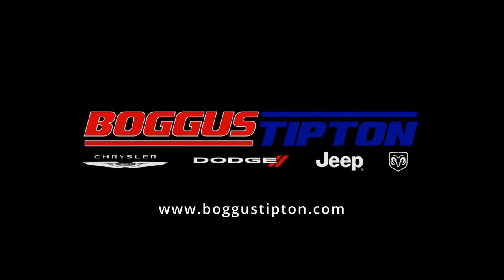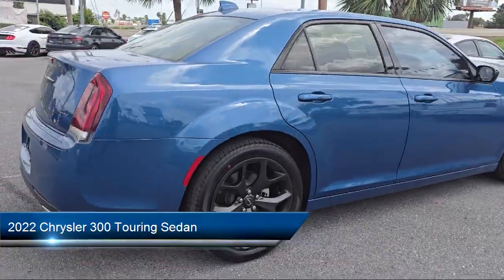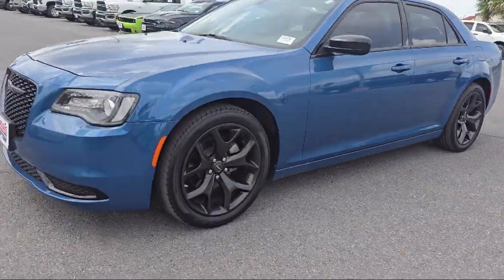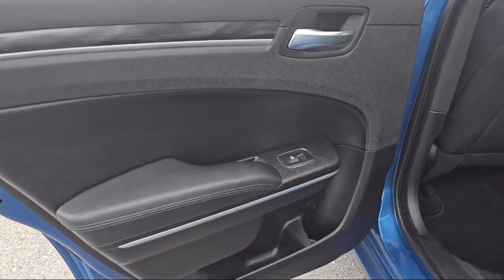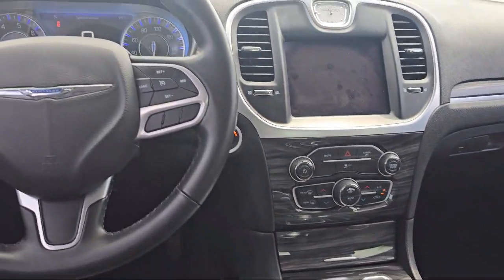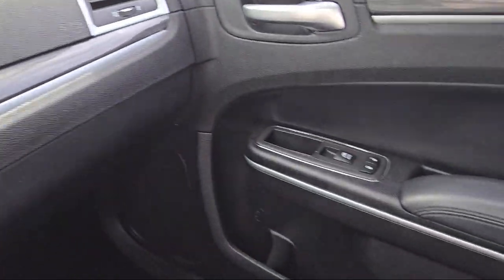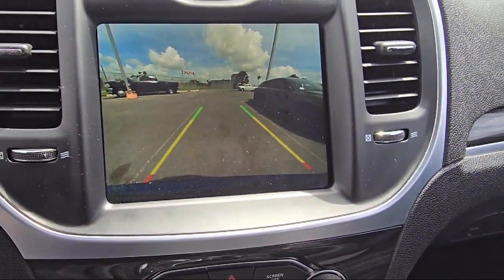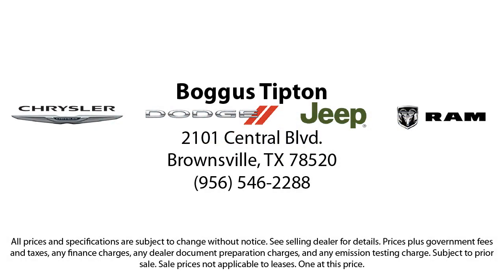2022 Chrysler 300 Touring Sedan Brownsville Harlingen McAllen Weslaco Port Isabel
2022 Chrysler 300 Touring Sedan Stock Number: U139475A Vin:2C3CCAAG9NH139475.

Boggus Tipton
2101 Central Blvd.